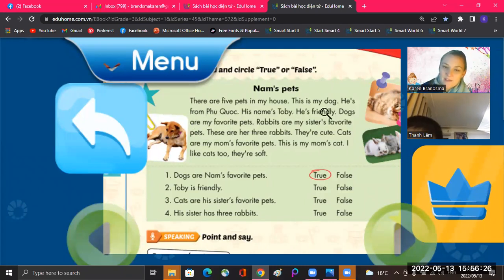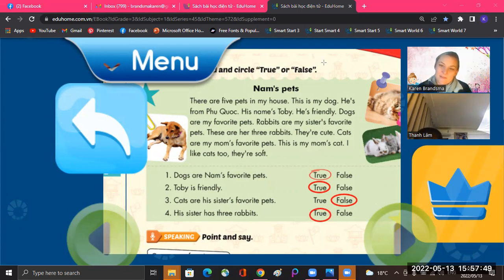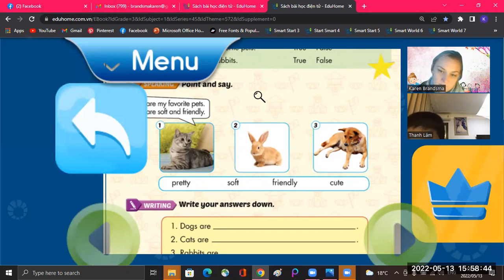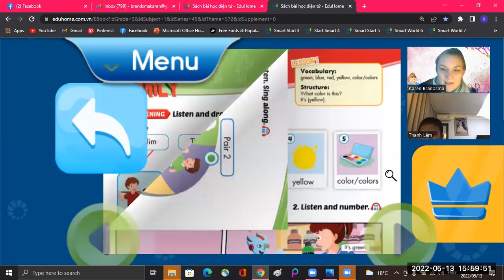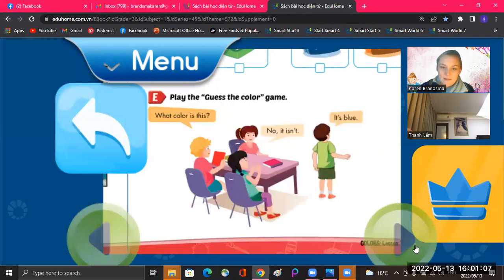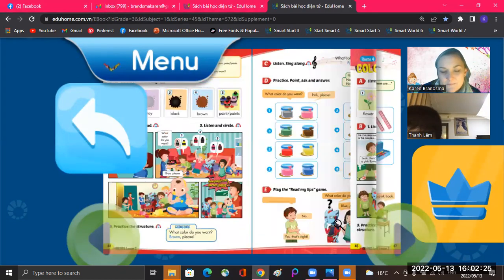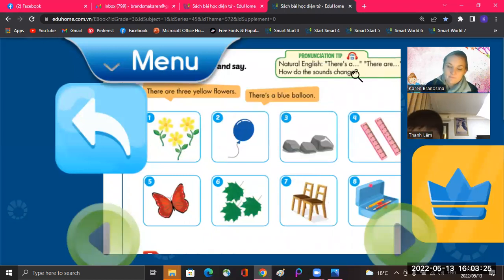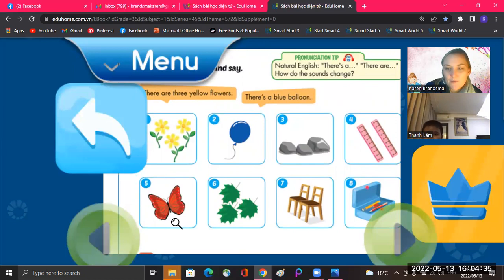smart start grade 3 -13/5/2022 video 2 thanh lâm 4 .1